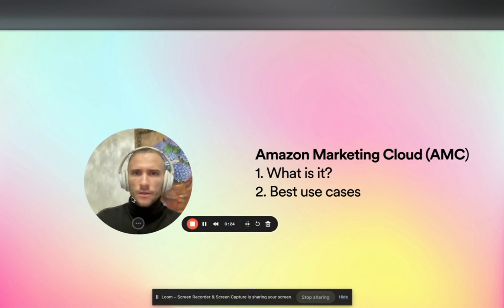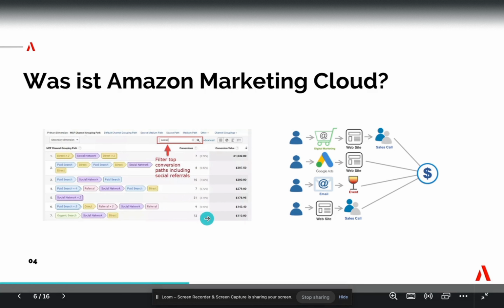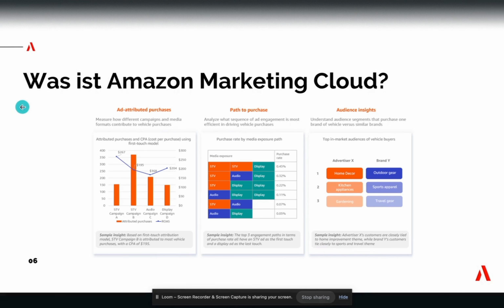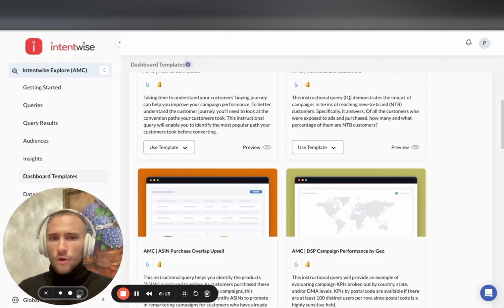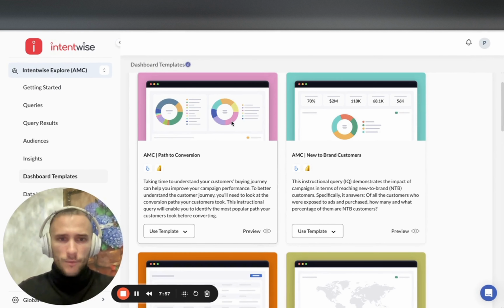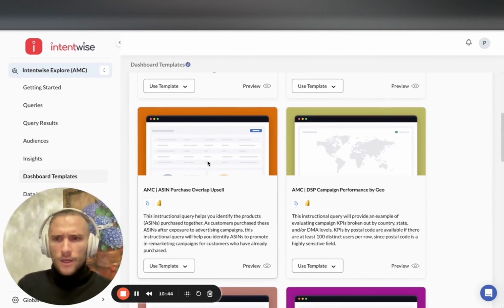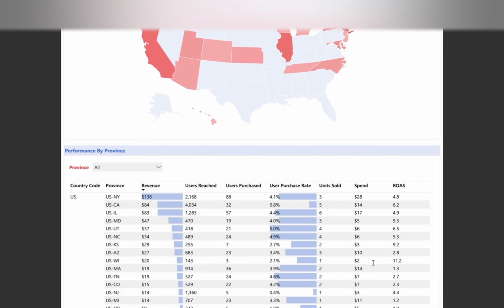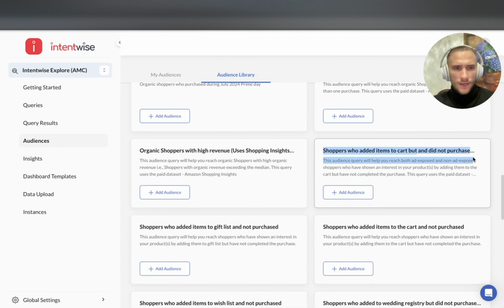AMZN Marketing Cloud | What is it and what are best use cases to generate more revenue and profit?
Hi Top 1% Amazon PPC Manager Gang,

In this video we are talking about the Amazon Marketing Cloud and how you can use it to increase your total ROAS:

Deuces. ✌️